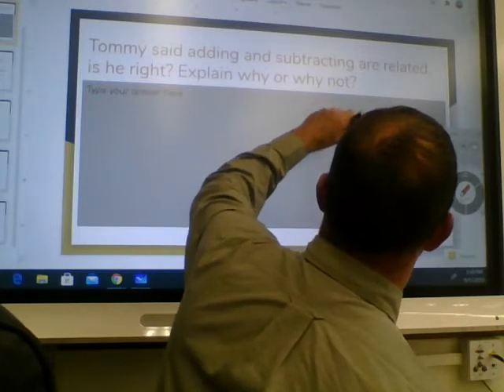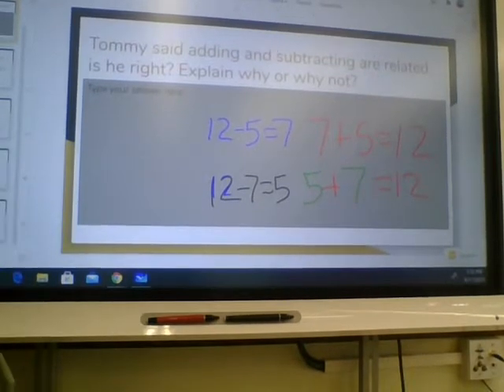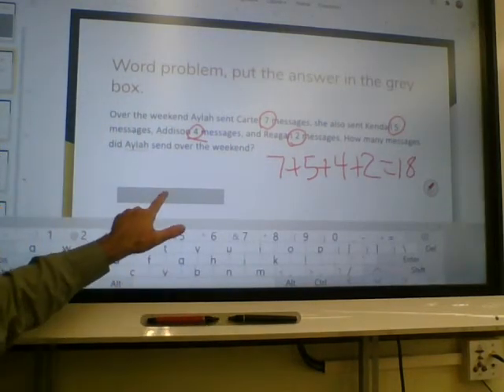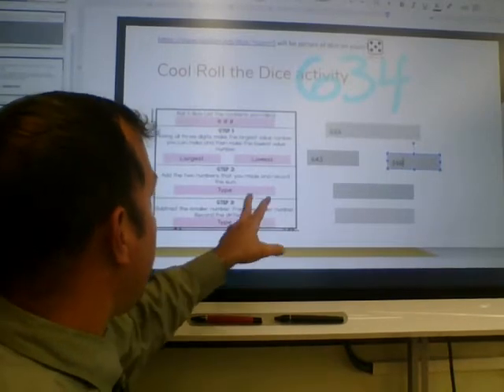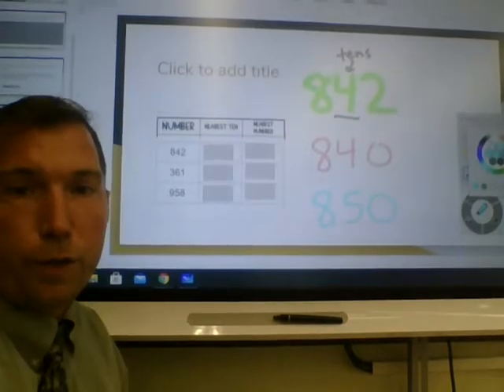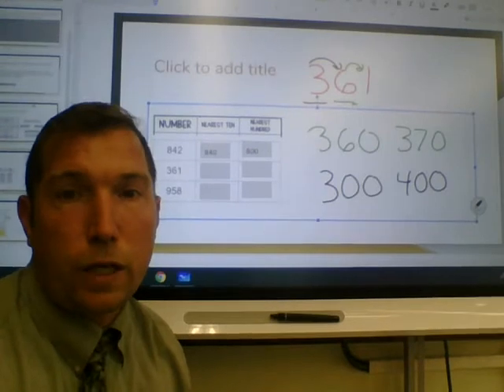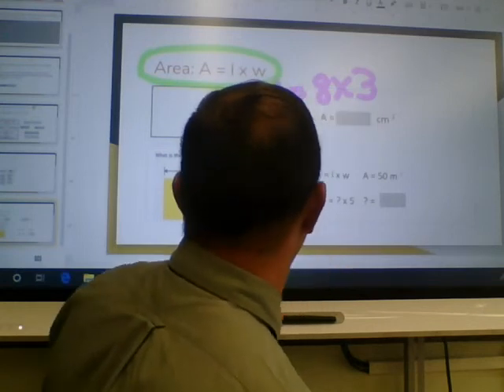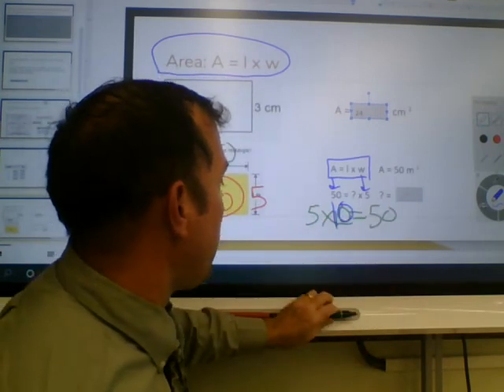Mr. Flaherty Math - Lesson 9/17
This will cover the ideas in your assignment Thursday Math Practice. Discussing the similarities between adding and subtracting (or multiplying and dividing), word problems, biggest/smallest number from a random set, rounding, and area.